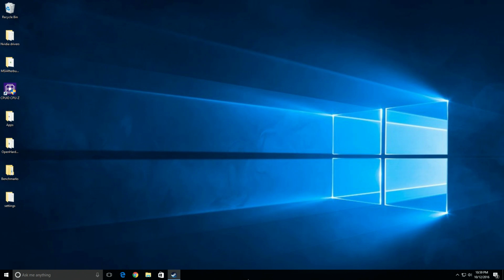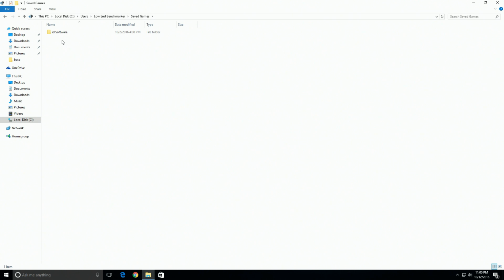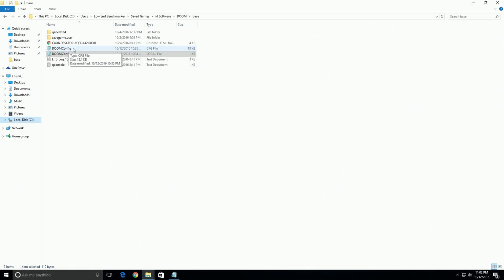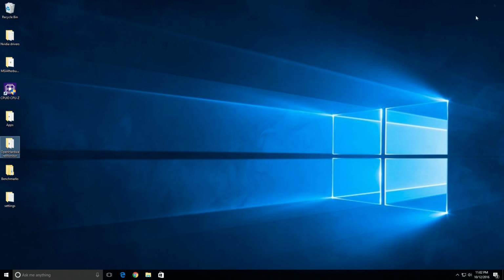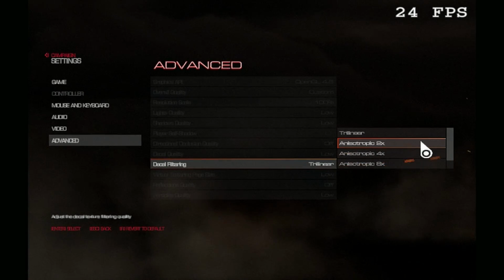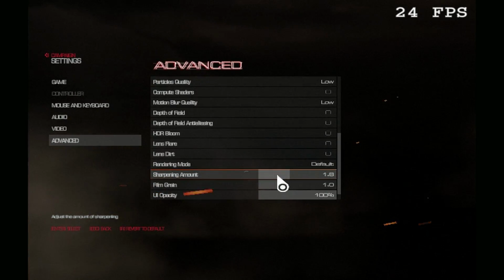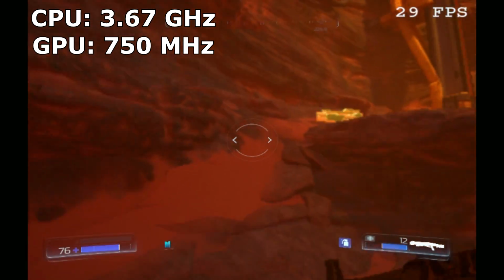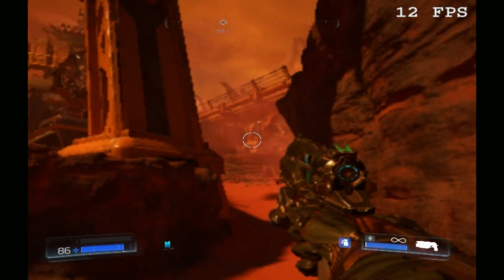Doomed: Running Doom on a Low End PC while fixing launch crashes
Today we are going to try to get Doom 2016 running on a potato-grade low end computer, while at the same time addressing some of the launch crash issues some people have been having with Doom 2016.